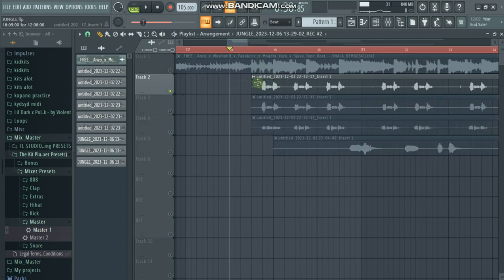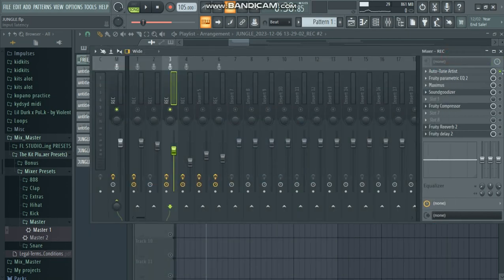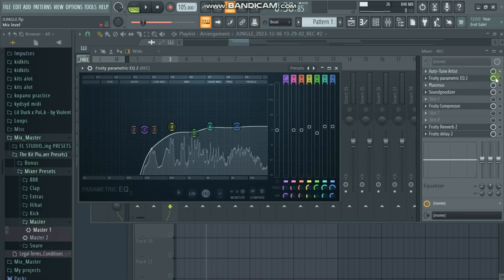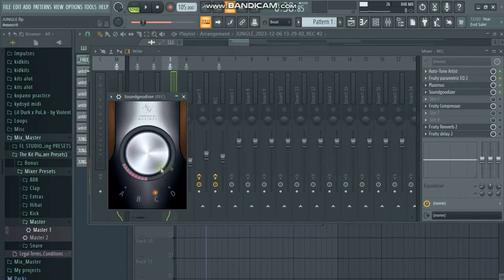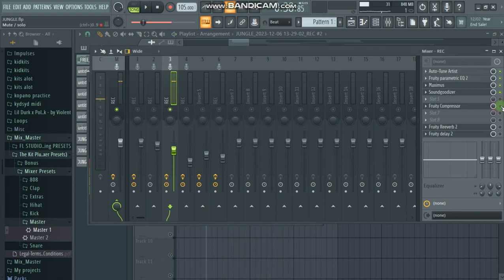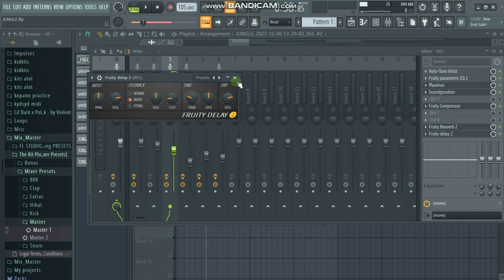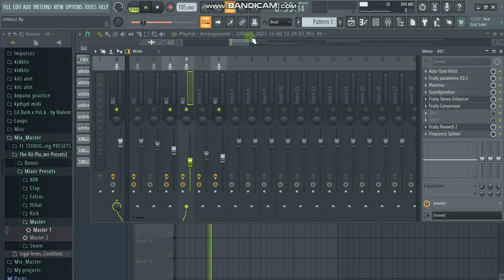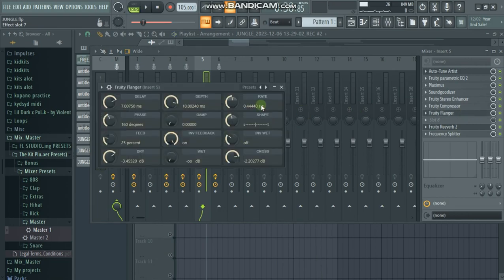How to mix a chorus & a backgrounding vocals using stock plugins_Jungle (FL STUDIO) 2024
IN THIS CHANNEL WE LEARN HOW SIMPLE IS FL STUDIO !!!
ALL OF US CAN LEARN WHATEVER WE WANT TO LEARN AS LONG AS WE GIVE IT TIME AND SHOWING SOME PASSION